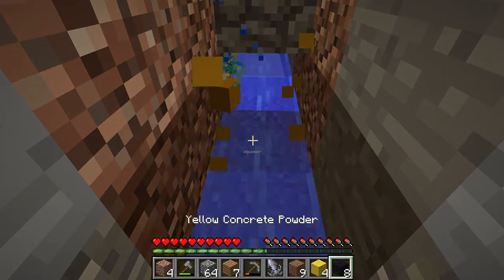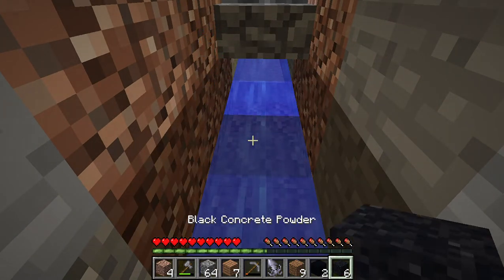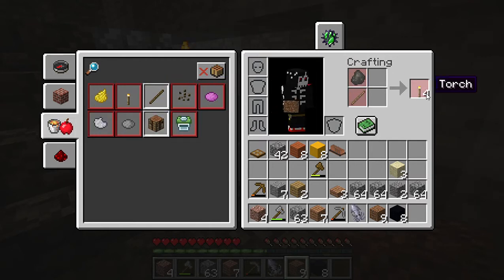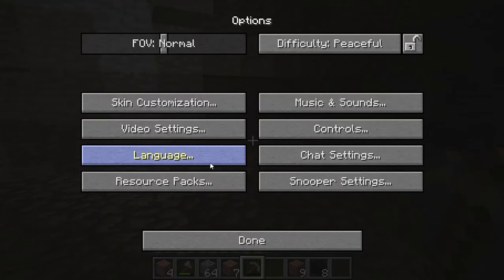ModRaft Episode 3: Still building the base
This is a short video but I hope you enjoy it !